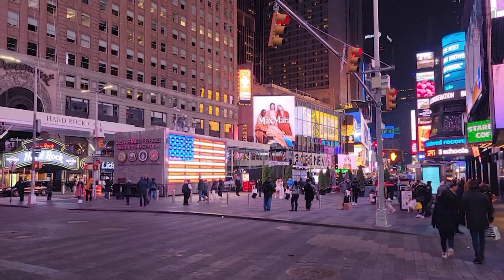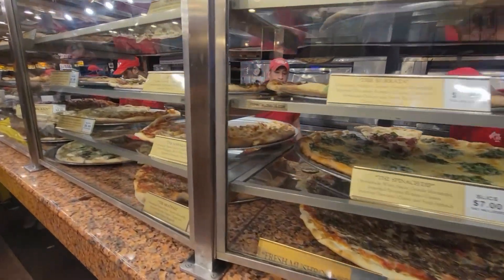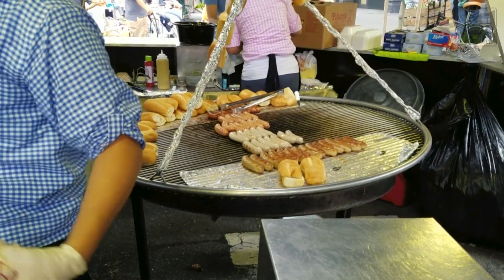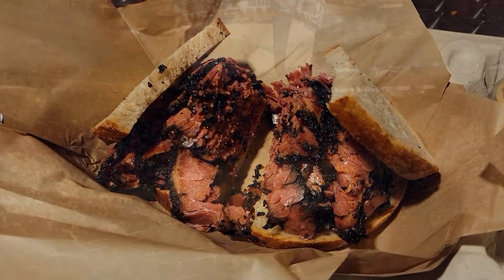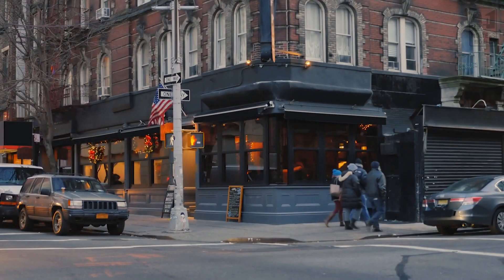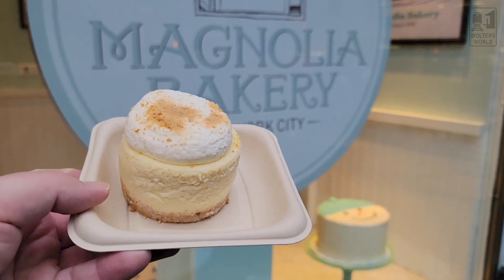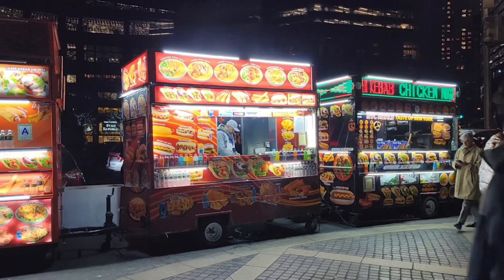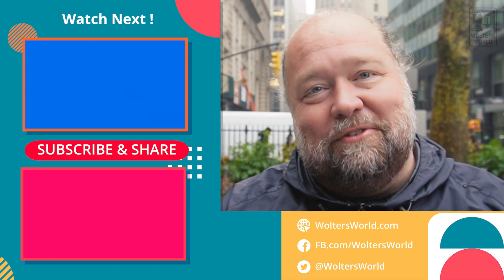The Best Cheap Eats in New York City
Heading to New York City and not sure how you will afford all the fantastic food and the sights? Well NYC has some great budget food options that every traveler should eat and enjoy and that their wallet will love as well. From slices of Pizza to Halal trucks and so much more we have the best cheap eats in New York City.
Filmed in New York City